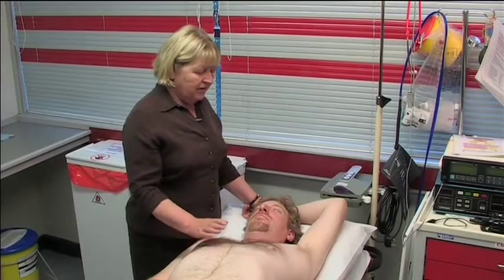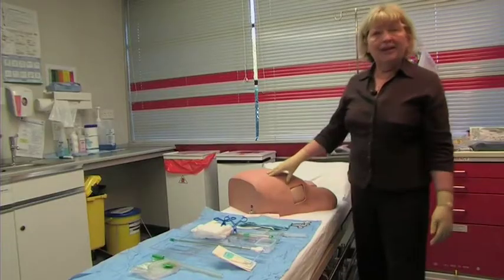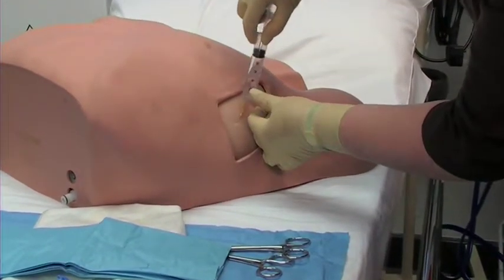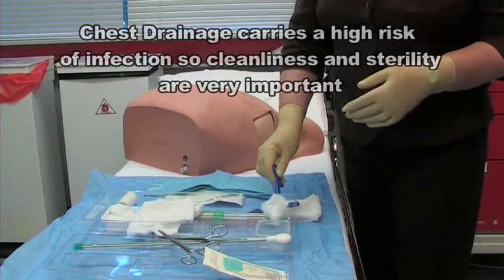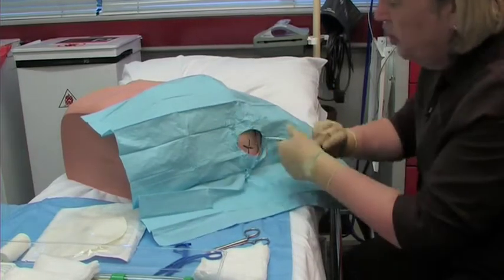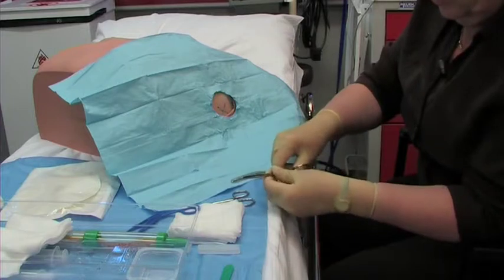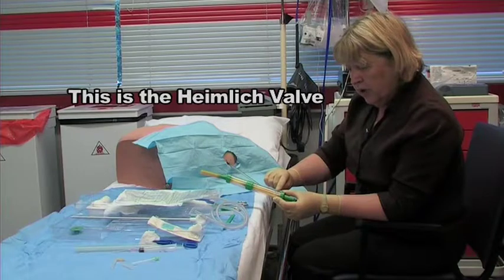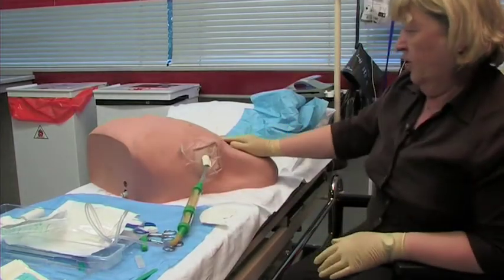DMTR 20 – Inserting a chest drain